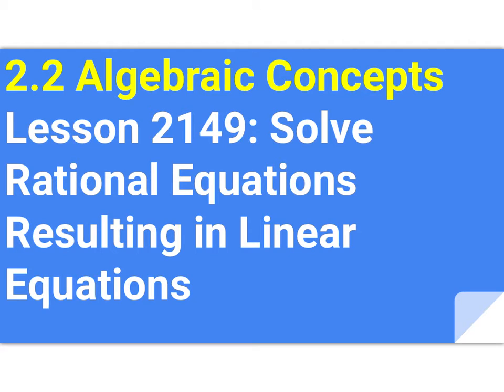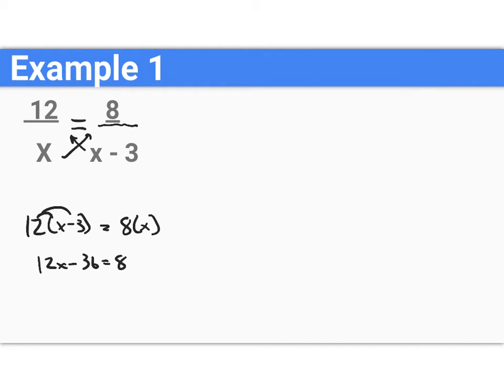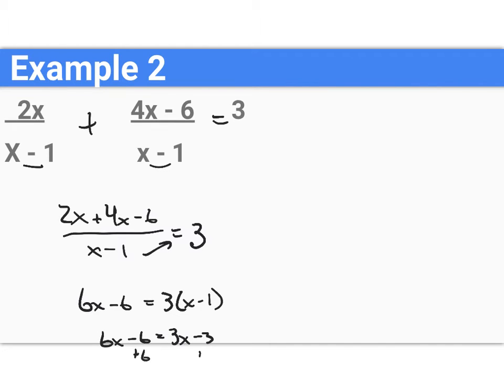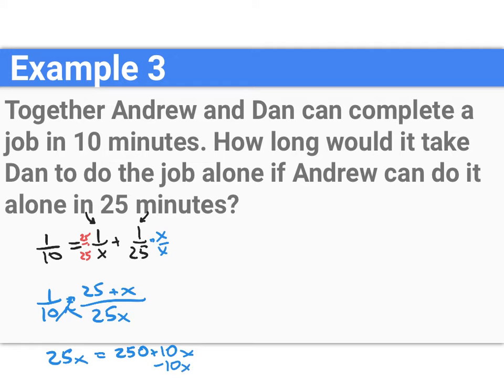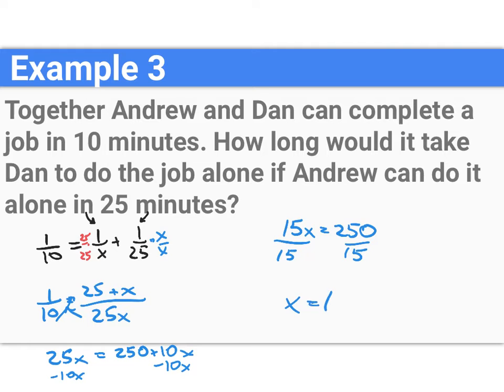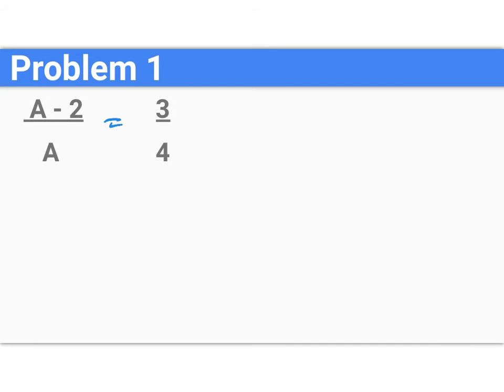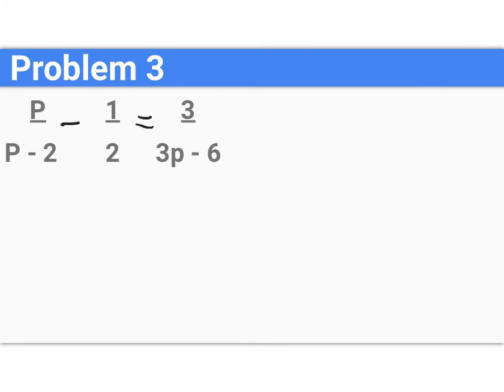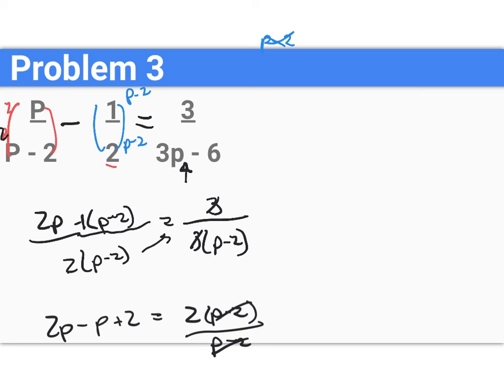Lesson 2149 Solve Rational Equations Resulting in Linear Equations.mp4